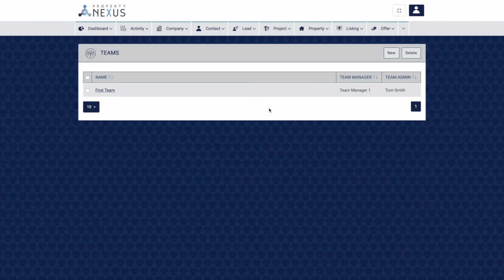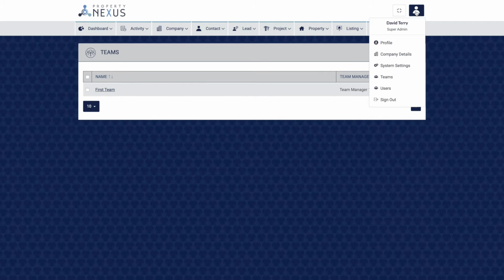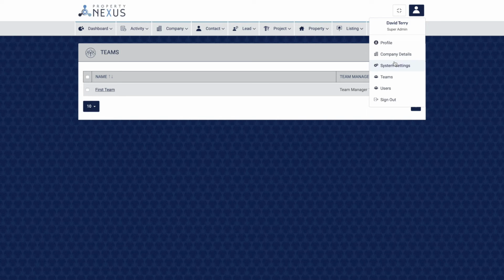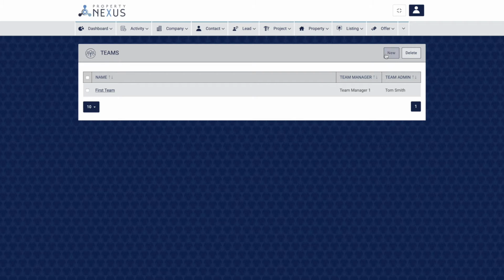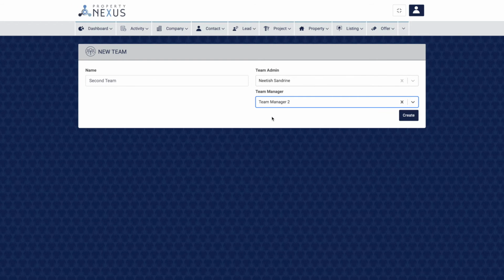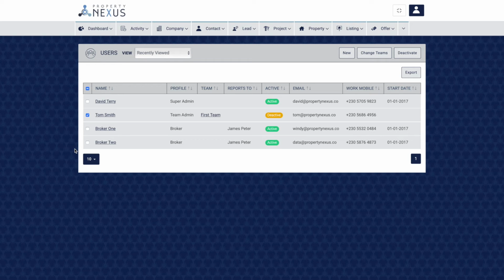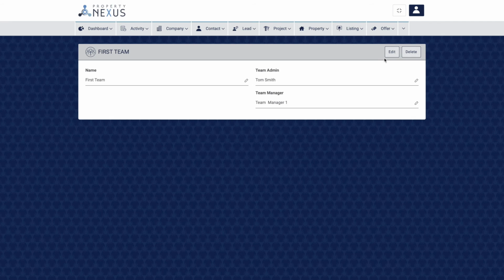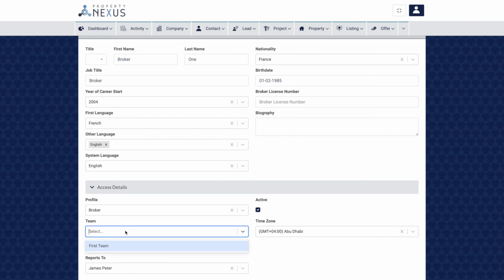User - Creating and editing Teams and assigning members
Depending on the structure of your company, you may want to assign a few Brokers to a Team and assign them a Manager and Administrator.

Creating Teams can be only be done by the Administrator profile and through the Team section accessed by clicking on the Profile icon in the top right of the screen. Once you have clicked this icon, select the Teams tab and then click the new button on the top right of the page. You can now give the new Team a name, assign a Team Manager and a Team Administrator.

When assigning a Team Manager or Team Admin, you will be given a list of users who have the profile type ‘Team Manager’ or ‘Team Admin’ so if you cannot find the user that you are looking for in the drop down list, it is likely that they have been assigned to a different Profile type. You will need to change this through the User tab first and then return to this page and assign them to the Team.

Editing a Team can be done by clicking on the team name from the view records page and then clicking the edit button in the top right of the page.

Once the Team has been created, you can go to the record for each User that you want to assign to that Team and choose the correct Team from the drop down list in the field Team in the Access Details section. This can be changed at any time but it is important to get it right so that record access is correctly granted.